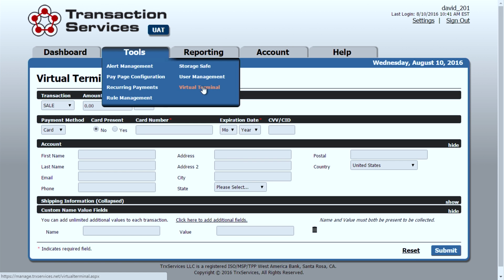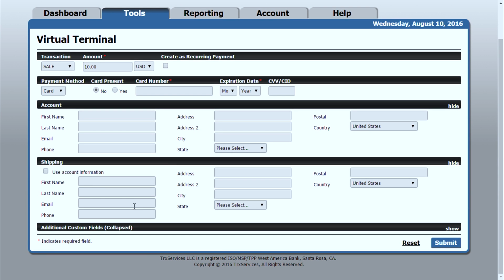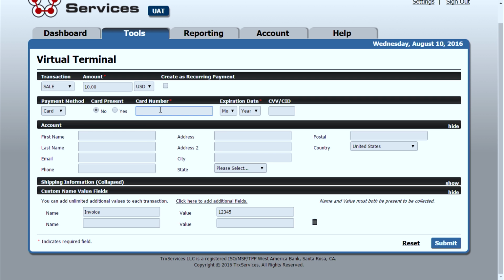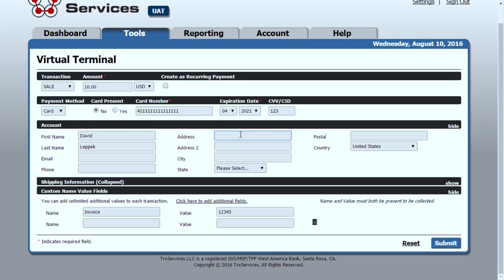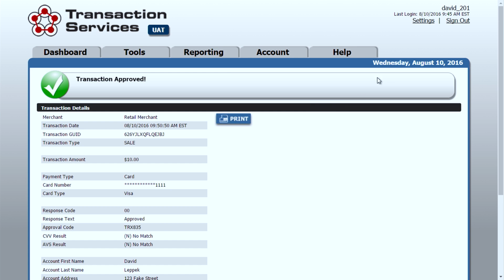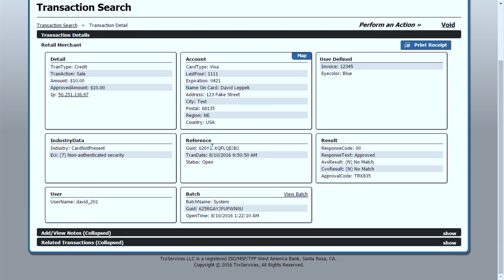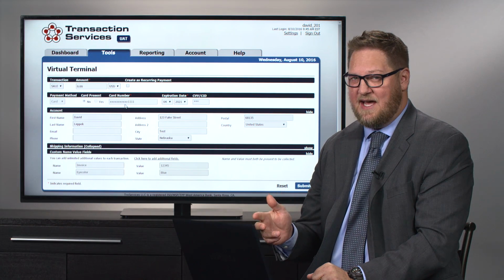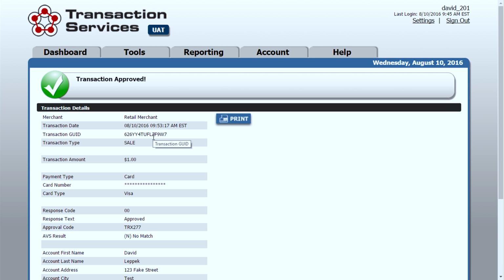Payment Processing Client Dashboard: Virtual Terminal Tools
This video discusses the "Tools - Virtual Terminal" section of our payment processing client dashboard.